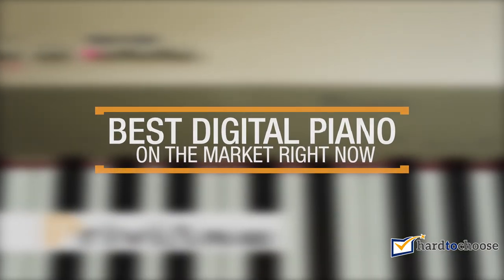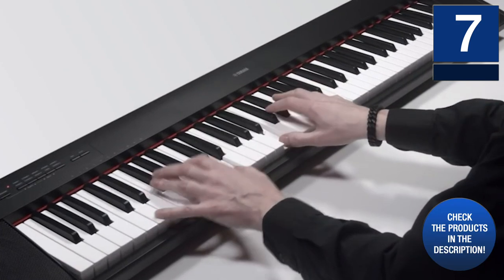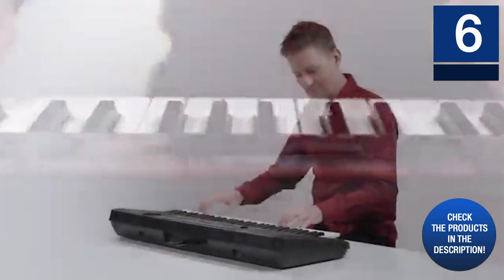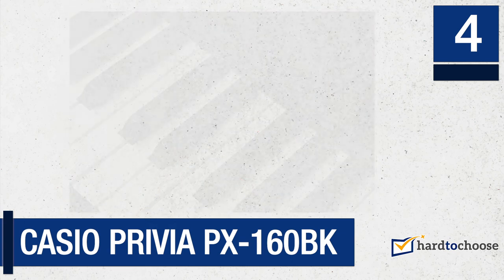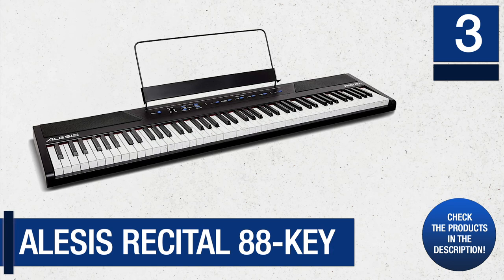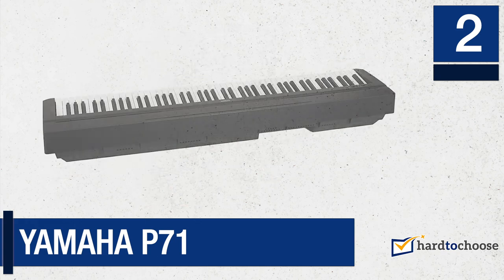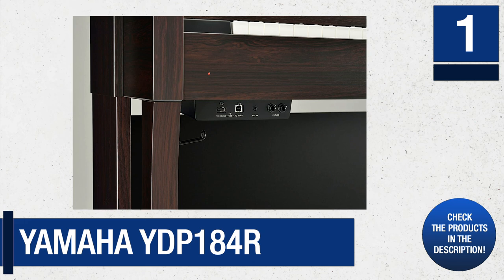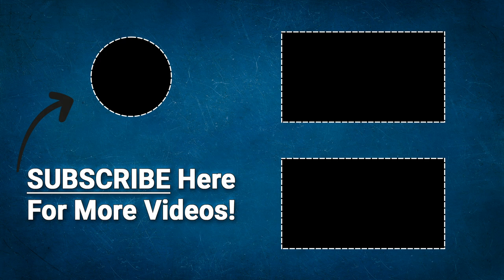Best Digital Piano ⭐️ Best Piano in 2020 (Electrical) ⭐️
BEST DIGITAL PIANOS IN 2020 ⭐️ BELOW: ⭐️
1. Yamaha YDP184R
2. Yamaha P71
3. Alesis Recital 88-Key
4. Casio Privia PX-160BK
5. Alesis Recital Pro
6. Yamaha Psr-E263
7. Yamaha NP12
Best Piano & Electrical Digital Piano
Seeing a pianist sitting at a bright and elegant grand piano and in front of a large auditorium has always been a fascinating image. It inspires learning this great skill. Are you passionate about music, and you are considering acquiring this art? A digital piano will be the ideal instrument to start with. However, you may be confused about which model to buy due to a large number of models and brands on the market. Keep watching to discover the best digital pianos on the market today.

Suitable for beginners and the advanced users, these digital pianos are designed for all user levels. Whether models with 61 or 88 keys, your choice will be made according to your level. In this review are 7 of the best digital piano models. Have you answered the question regarding your experience level? It's time to pick one from the pack!